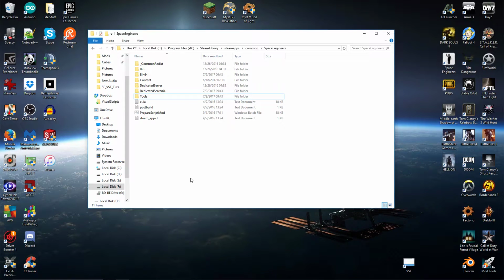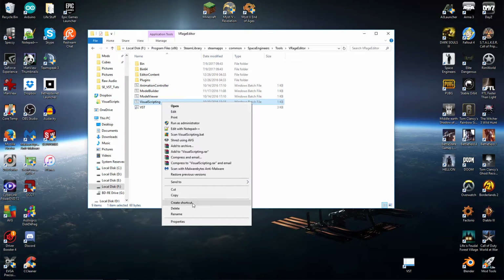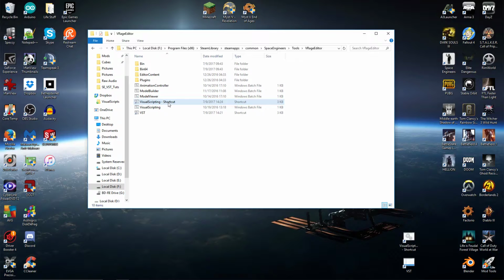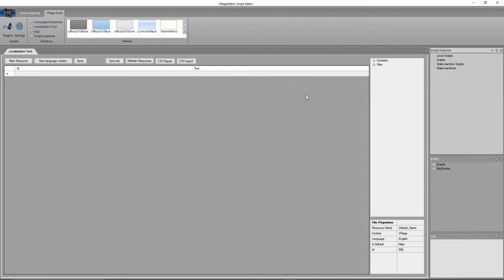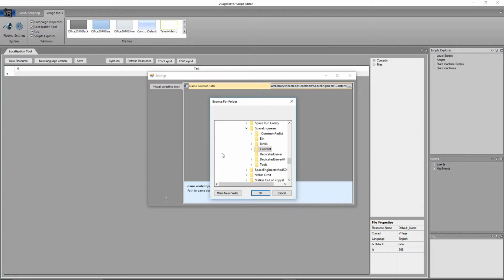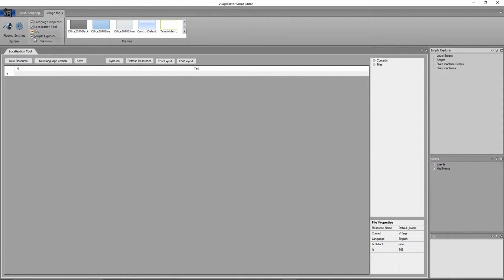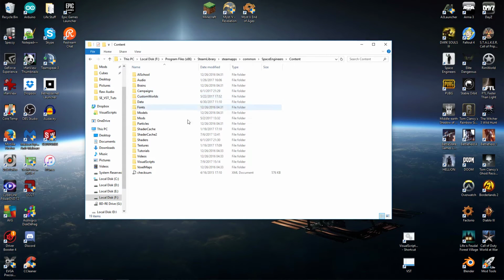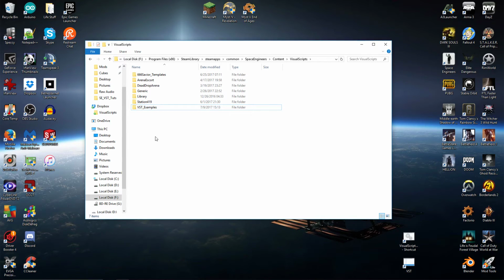10 Minute Nodes EP.1 - Setting Up the VST and Folders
Today we go through how to set up the visual scripting tool for Space Engineers.

Tutorial series for Space Engineers Visual Scripting Tool
Each video is ten minutes or less.

My aim is to make these videos as easy to understand as possible. Your feed back helps this!